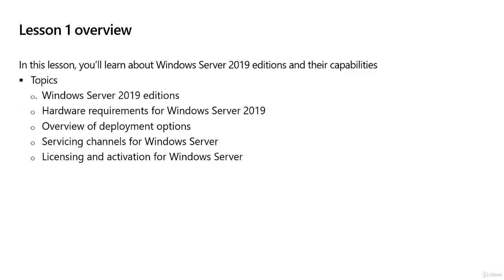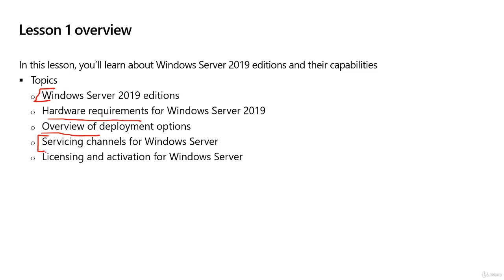Server Edition Windows Server: The Ultimate Guide